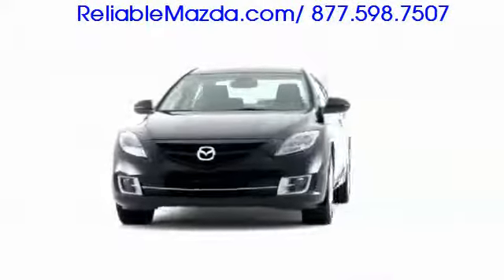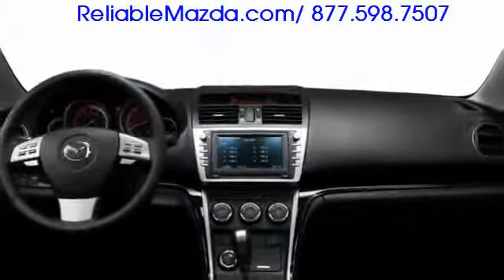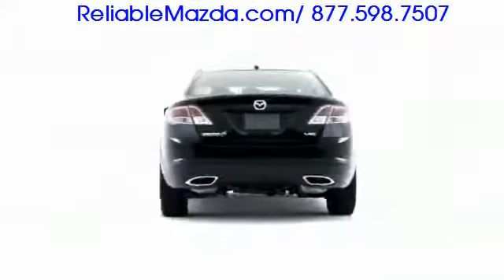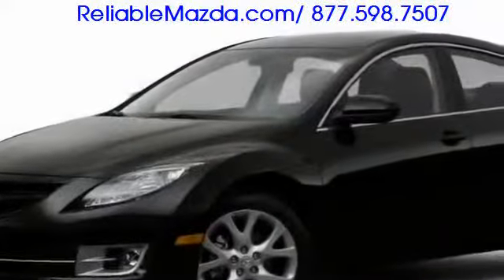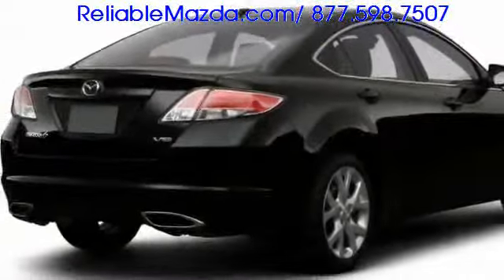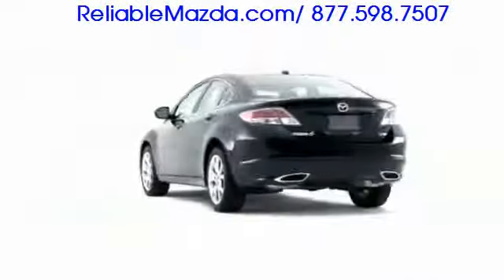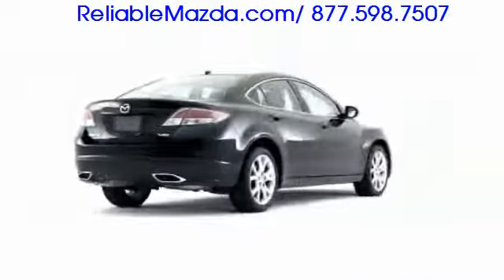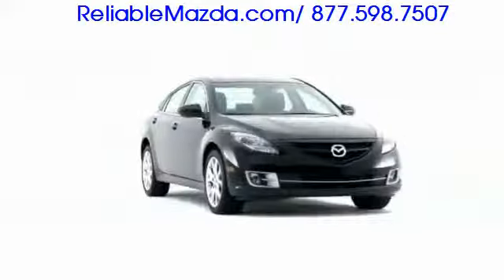Mazda 6 Branson Missouri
Mazda 6 Branson Missouri. We have the best deals on the all new Mazda 6 near Branson, Missouri, here at Reliable Mazda in Springfield Missouri. Come see why we are your number one Mazda dealer.